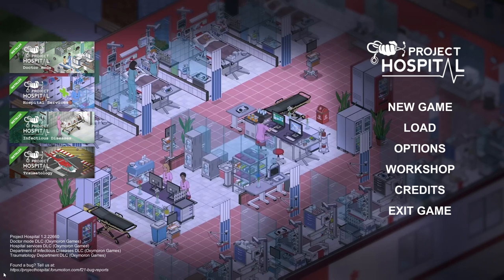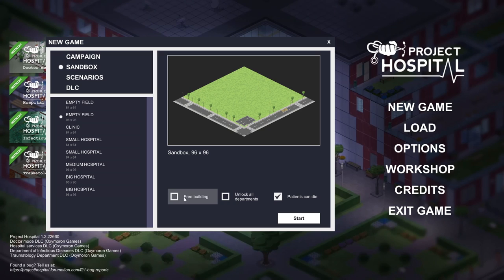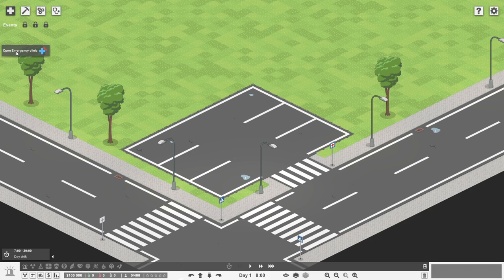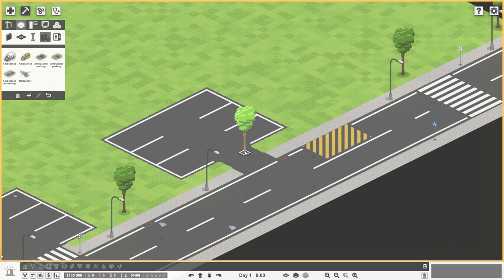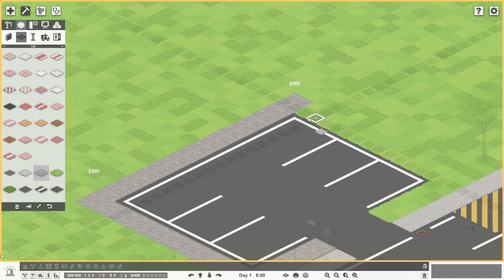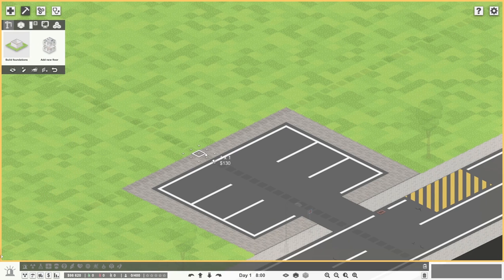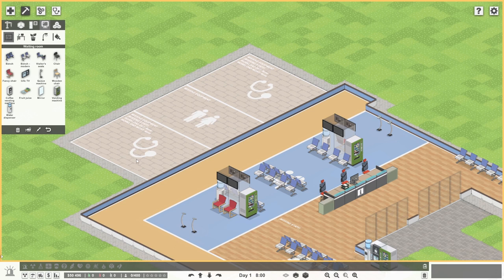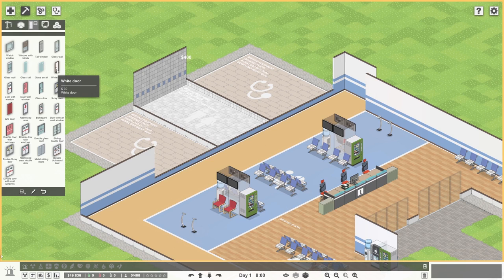Just What The Doctor Ordered! | Project Hospital - Part 1 (Hospital Simulator Game)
Project Hospital returns to the channel (after a four year gap, crikey!) as we dive into the full game and all of the DLC! To allow the freedom to do what we like, we play on Sandbox mode on a lovely large plot of land.

Our first job is to just get a little emergency clinic up and running so we have to get the basics in, such as a reception, a waiting area and a Doctor's room. As you'd expect, there's quite a bit of faffing around, particularly with the floorplan and the walls.

But oh my goodness the customisation is immense. There are many wall types and colours for us to choose from, all sorts of flooring options available and a whole lot of items for us to place down!

Eventually we get something basic set up and we have to hire our staff. We settle upon two Doctors to try to keep the queues down and also a lovely receptionist, who is named after one of the people who requested their name in the game on the community message a few weeks back! Reader, it could well be YOU!

Also a huge big thank you goes out to Dave over at Wee Hours Games for buying the DLC for us to enjoy. Thank you Dave! Go and check out his channel via this

There are a few different modes in Project Hospital:
6 challenge levels will test your skills and let you focus on the intricate details of individual specialized departments.